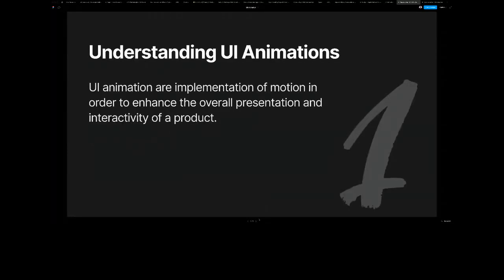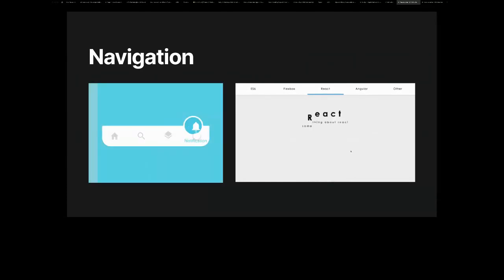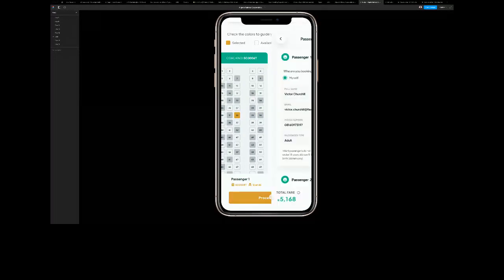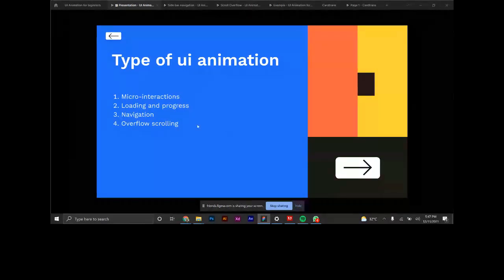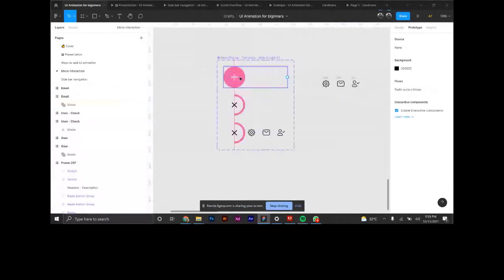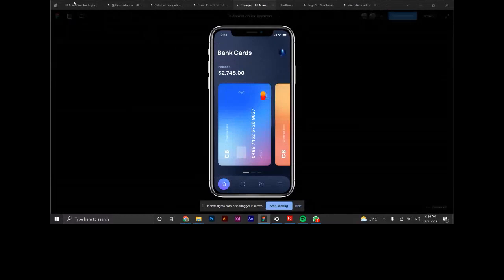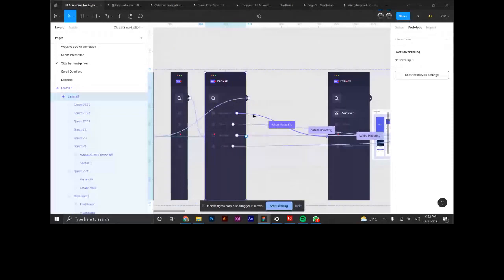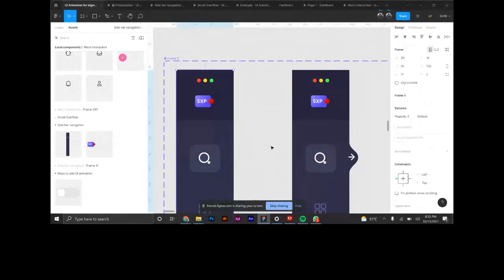UI Animations for Beginners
UI animation is the process of adding motion to UI elements in order to enhance a product’s interactivity. UX and UI designers use animation to guide them around the interface, alert users of a change, influence users’ decisions and indicate a relationship between elements—among other uses. In this meet up we'll be showing you how to get started with UI animations.

1st Speaker - Victor Churchill Akpan is a UX Designer that's passionate about managing processes leading to giving the best experience to users through using research-based principles to facilitate user-focused designs to consistently increase user engagements on products.

2nd Speaker - Samuel Irinyemi is a product designer and AR/VR enthusiast. He works as a product designer and also an affinity UI/UX design. He is a lover of books, and always want to learn a new way to give back to the design (tech) community. He also has a passion for Cinematography, motion design and art.